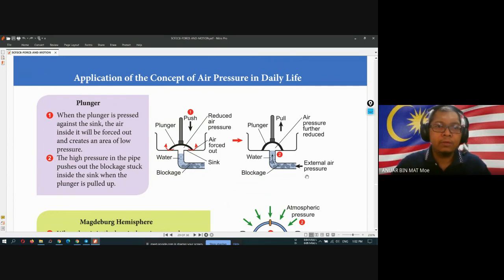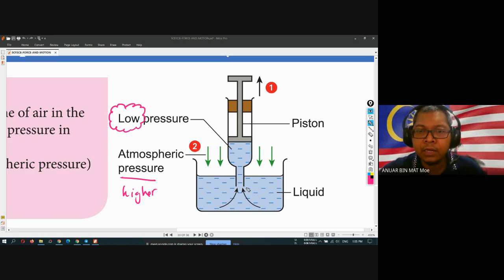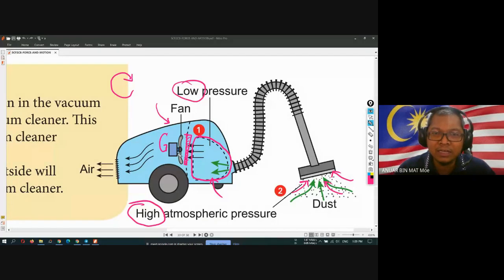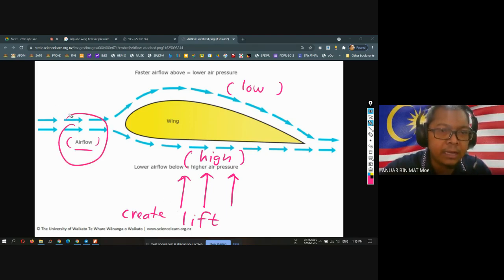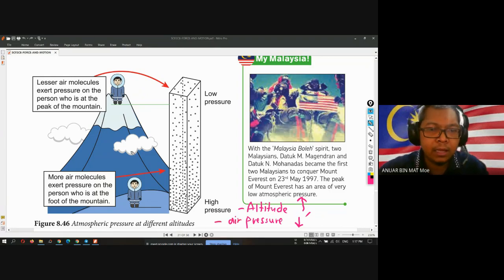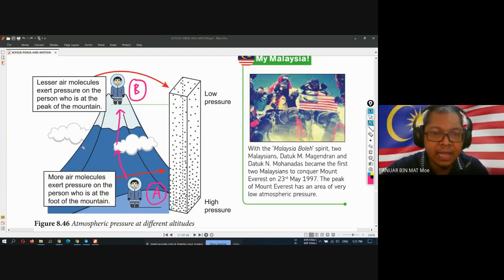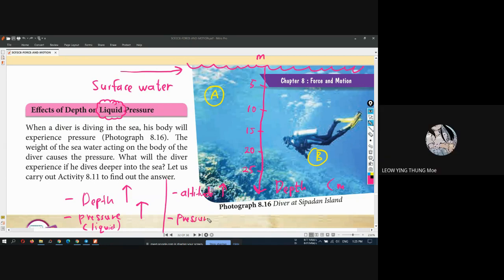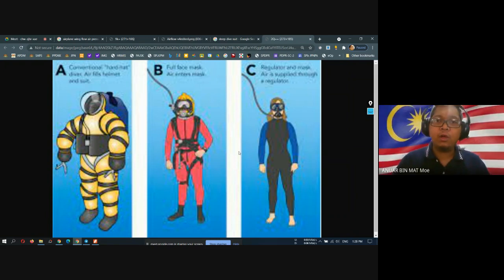PDPR SCIENCE 2AF (MONDAY, 6/9/2021)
SCIENCE FORM 2 KSSM DLP 8.2 EFFECTS OF FORCE, ATMOSPHERIC PRESSURE,  AIR PRESSURE & ALTITIUDE, LIQUID PRESSURE & DEPTH.